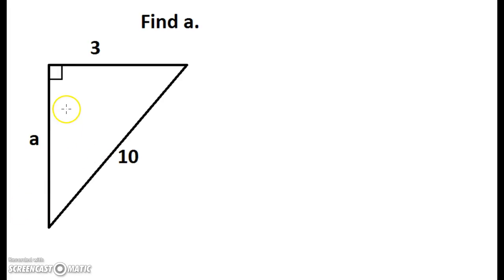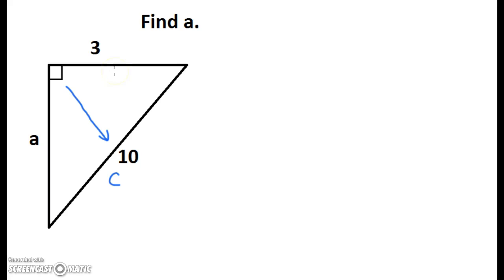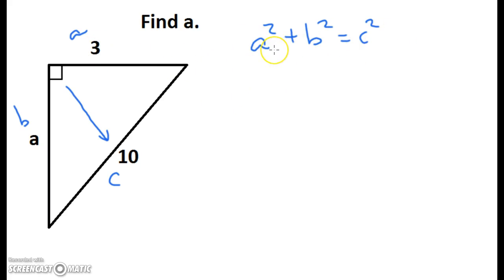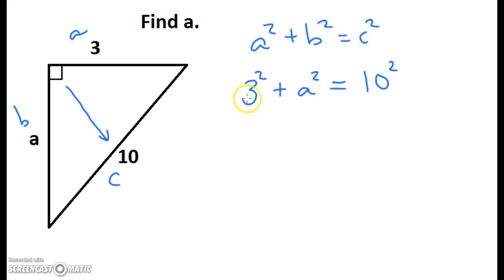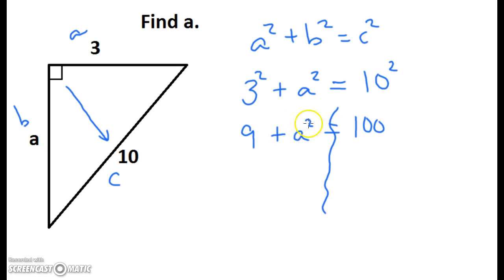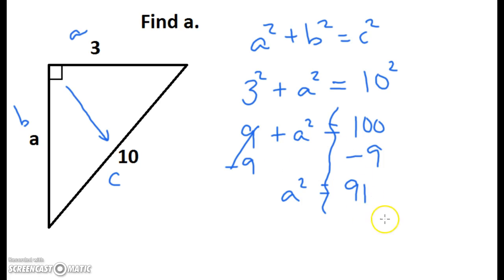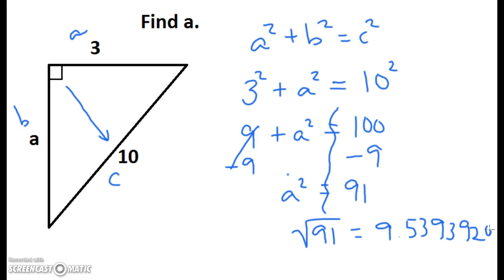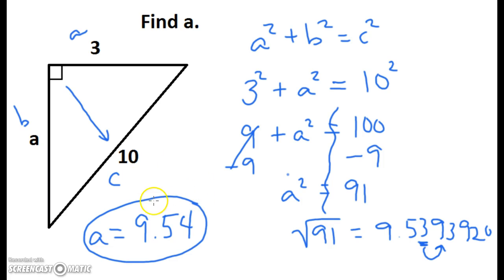Pythagorean Theorem Example 2